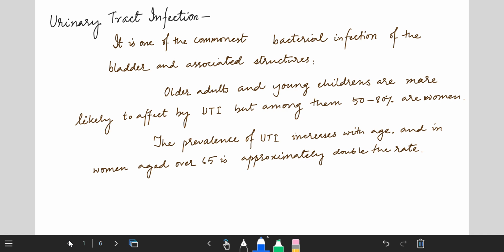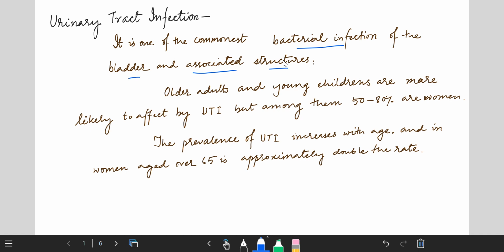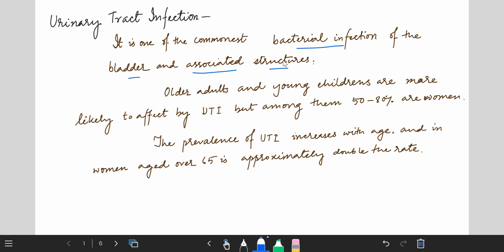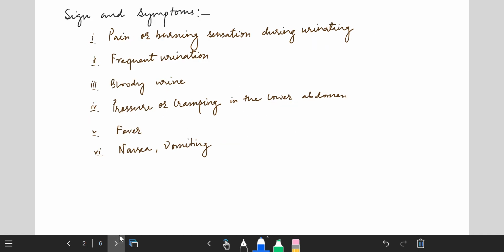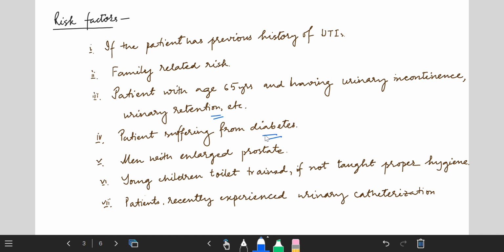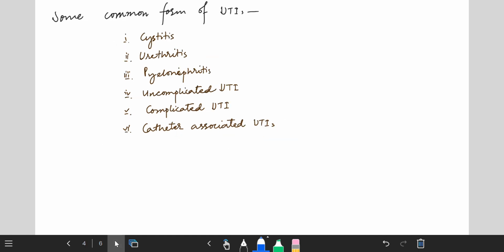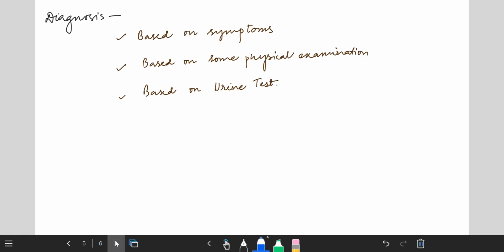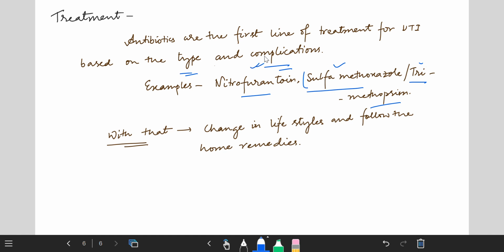UTI Symptoms, Causes, and Effective Home Remedies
In this video, we explore UTI symptoms, UTI treatment, and the causes of urinary tract infection. Learn how to effectively prevent UTI with proven home remedies and the best antibiotics for treating urinary tract infections. We’ll discuss urinary tract infection symptoms, how to diagnose UTIs, and effective treatment options, especially for elderly women.